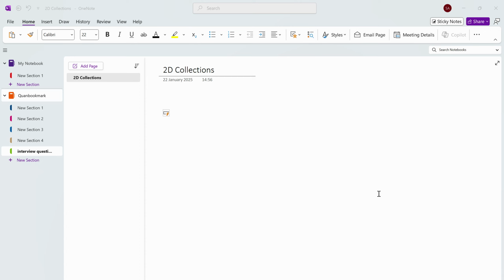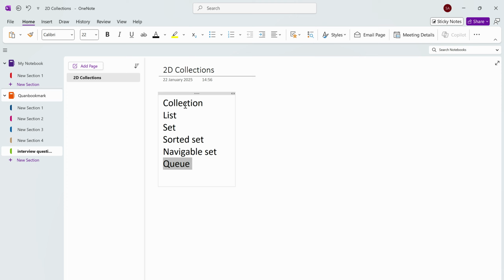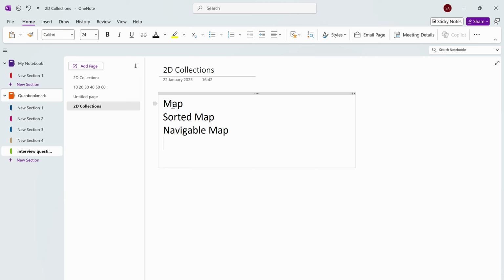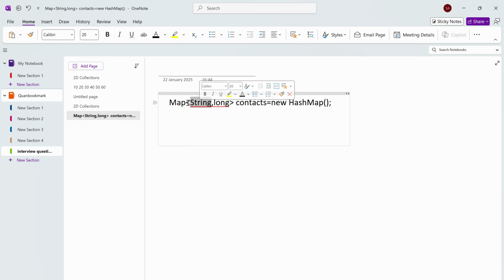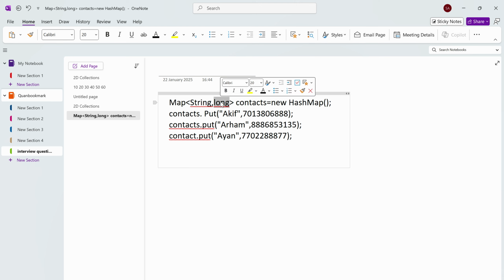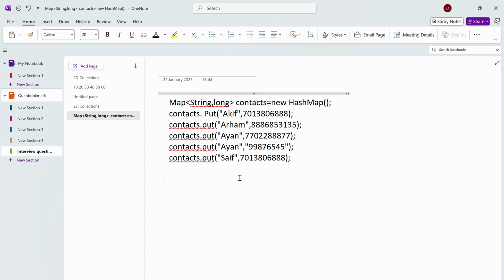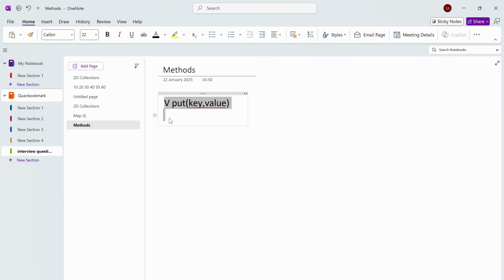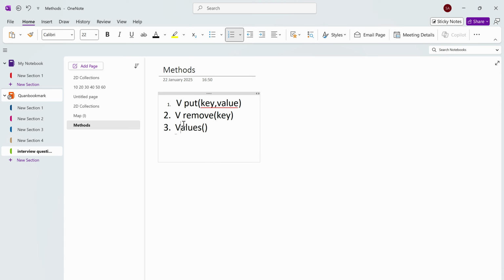52. Two-Dimensional Map Interface Explained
In this video, you’ll Learn everything about Maps in Java, including Map, SortedMap, and NavigableMap. Understand key-value pairs, unique keys with duplicate values, and explore methods like put(), remove(), and values(). Real-world example: Manage a contact list efficiently using HashMap. Dive into how SortedMap organizes data by keys and how NavigableMap enables seamless navigation.
### 🔥 Key Highlights:
- [Key point 1: e.g., "Learn how to use String methods effectively."]
- [Key point 2: e.g., "Understand multithreading with practical examples."]
- [Key point 3: e.g., "Master Java 8 Streams and functional programming."]